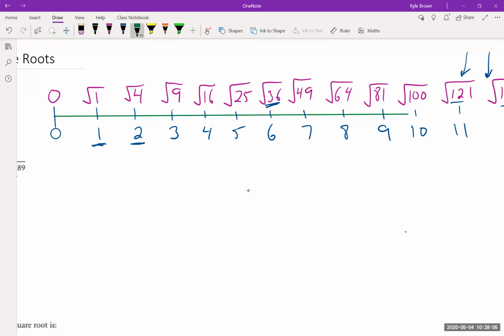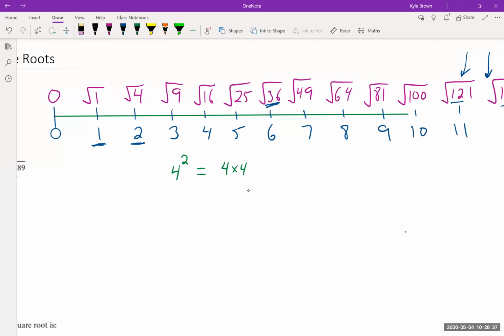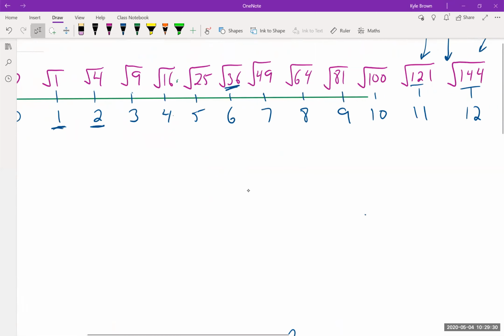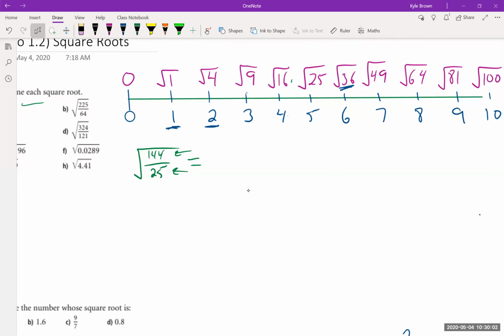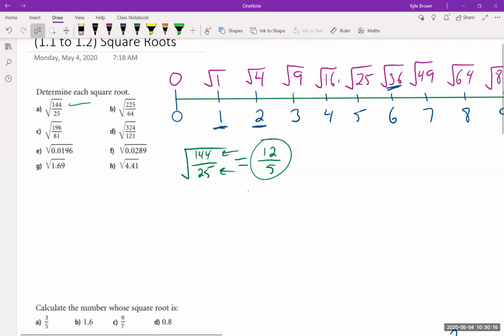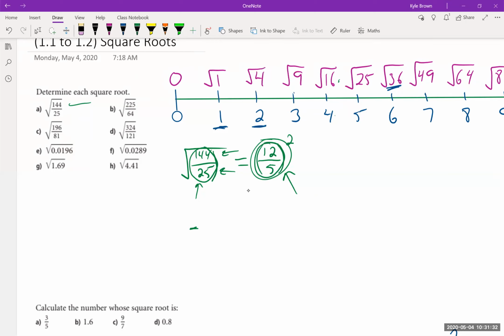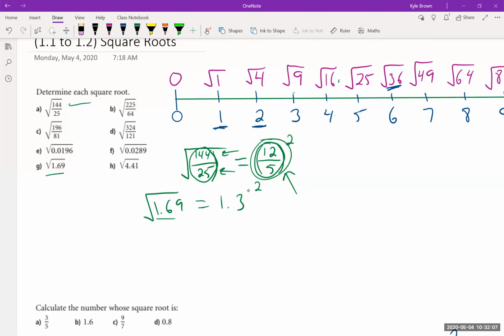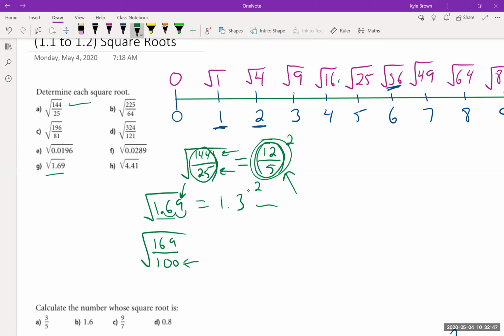Unit 1 Review (Part A)